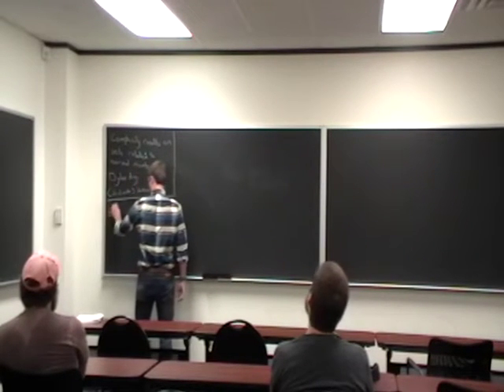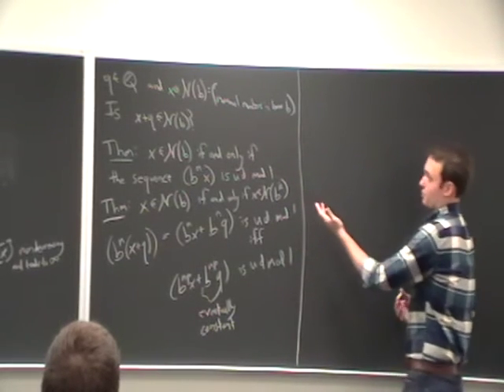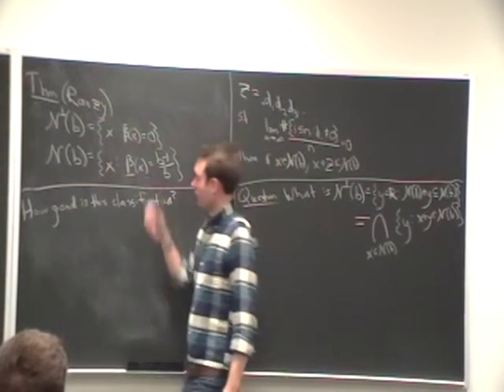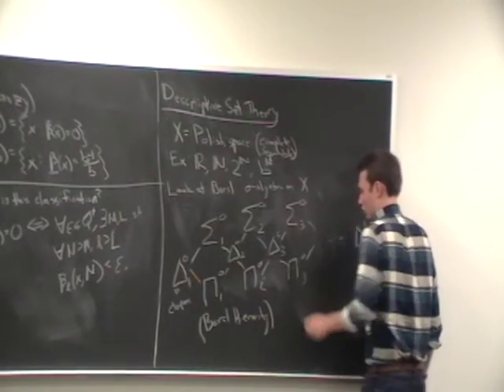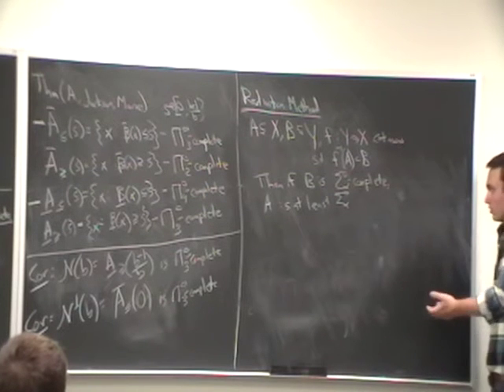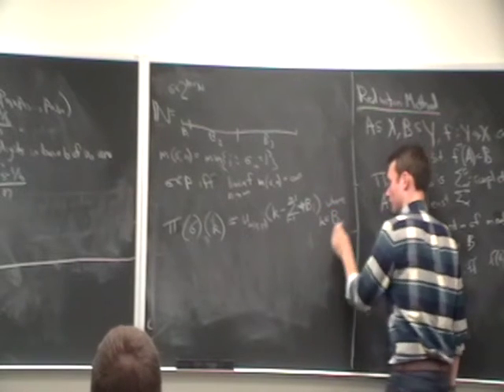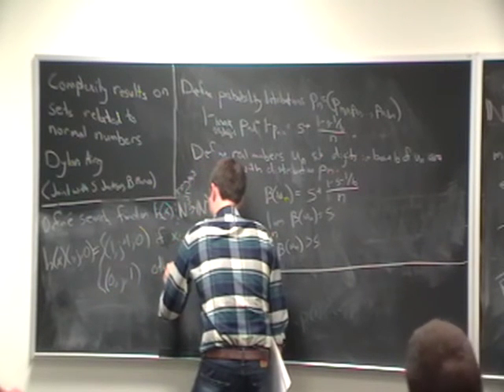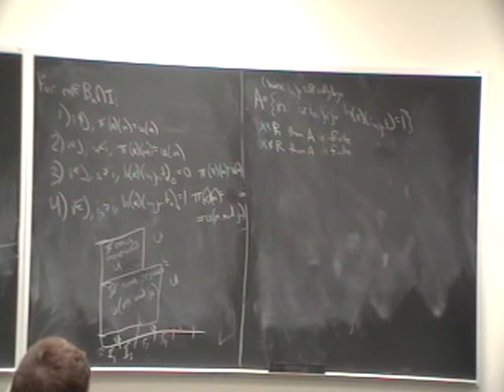Dylan Airey: Some complexity results on sets related to normal numbers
This talk was given by Dylan Airey (University of Texas at Austin) on July 19, 2016 at the RTG logic and dynamics seminar held at the University of North Texas on his joint work with Stephen Jackson and Bill Mance.

Abstract: Let $\nor(b)$ be the set of real numbers which are normal to base $b$. A well-known result of H. Ki and T. Linton~\cite{KiLinton} is that $\nor(b)$ is $\bp^0_3$-complete. We show that the set $\norp(b)$ of reals which preserve $\nor(b)$ under addition is also $\bp^0_3$-complete. We use the characteriztion of $\norp(b)$ given by G. Rauzy in terms of
an entropy-like quantity called the \textit{noise}. It follows from our results that no further characteriztion theorems could result in a still better bound on the complexity of $\norp(b)$. We compute the exact descriptive complexity of other naturally occurring sets associated with noise. One of these is complete at the $\bp^0_4$ level. Finally, we get upper and lower bounds on the Hausdorff dimension of the level sets associated with the noise.